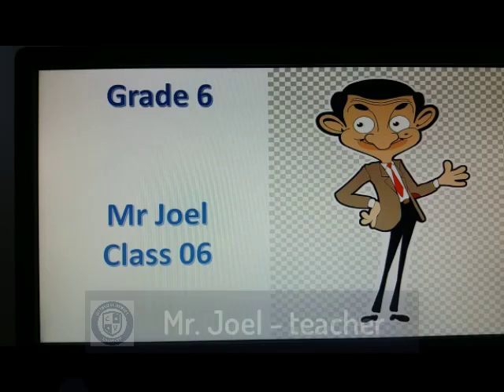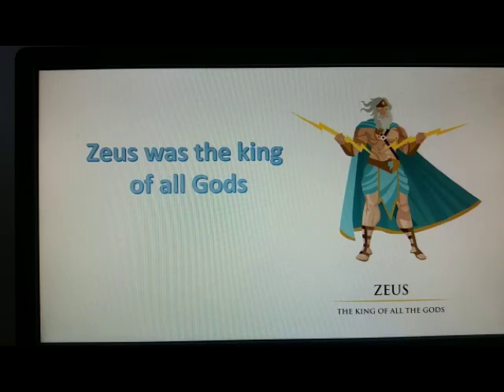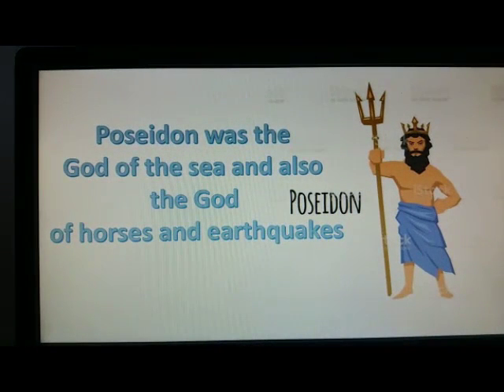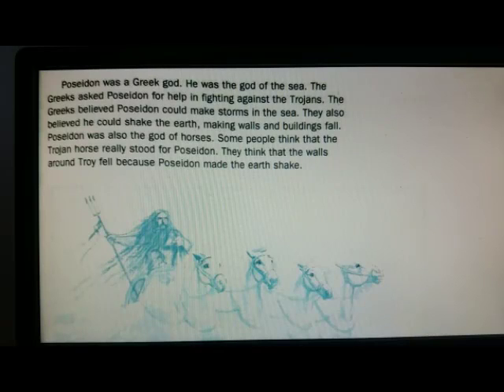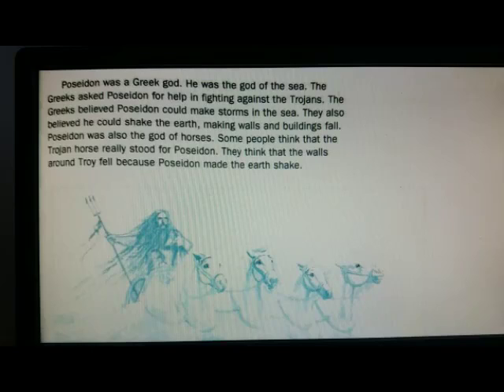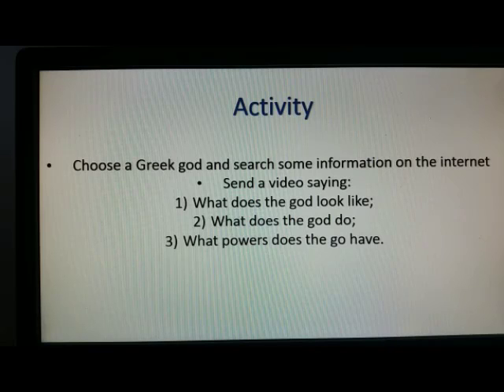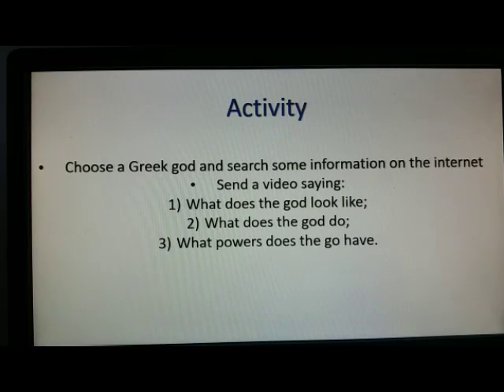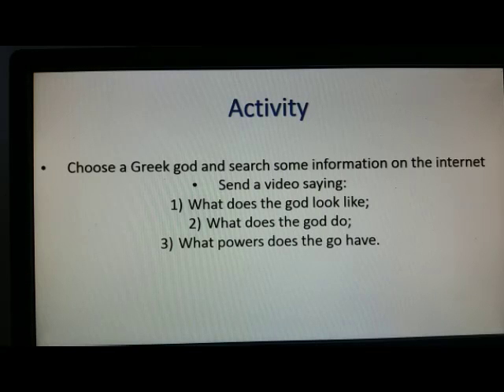Grade 6 - Class 06 - GREEK GODS